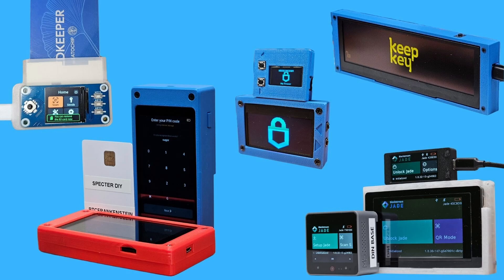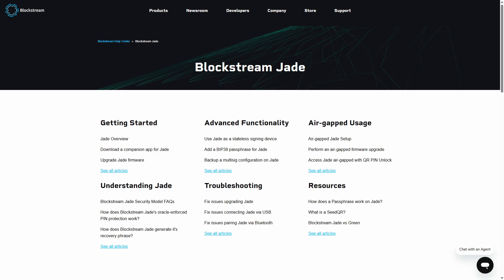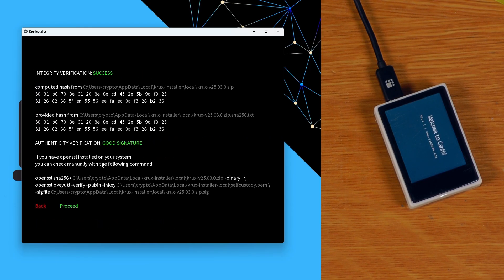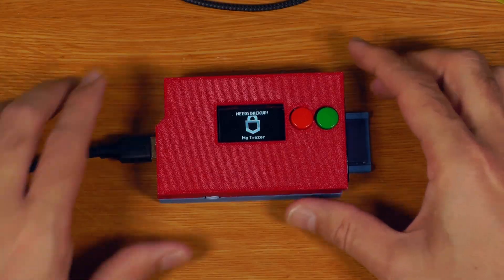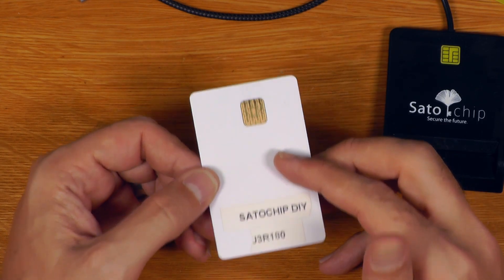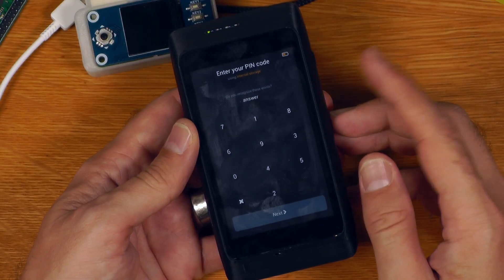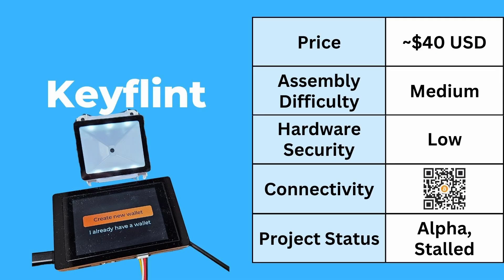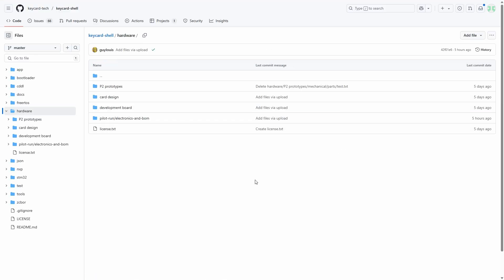Building your own Hardware Wallet: Private, Trustless, Unstoppable and Educational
00:00 - Introduction
01:30 - Jade & Jade Plus (C on ESP32 & ESP32-S3)
03:22 - Keepkey (C on STM32)
04:21 - Krux (MicroPython on K210)
06:49 - piTrezor (C on Linux)
08:12 - Satochip (Javacard)
09:27 - Seedsigner (Python on Linux)
11:10 - Specter DIY & Specter Shield (Micropython on STM32)
12:24 - Trezor One (C on STM32)
13:59 - Keyflint (Arduino on ESP32-S3)
15:23 - Status Keycard (Javacard) + Keycard Shell
16:05 - Summary and Conclusion